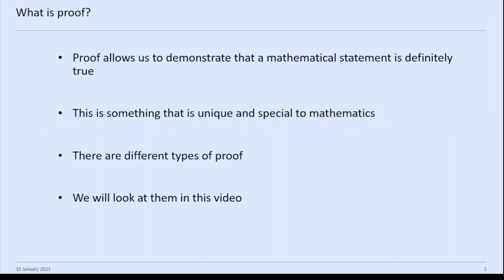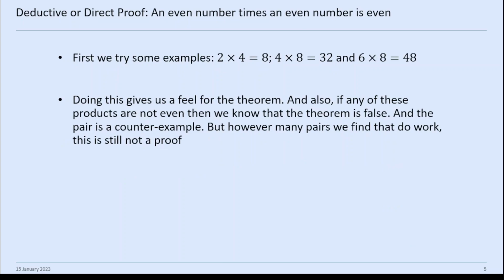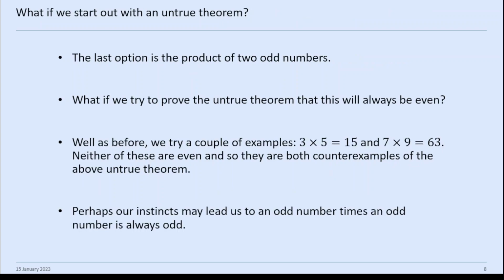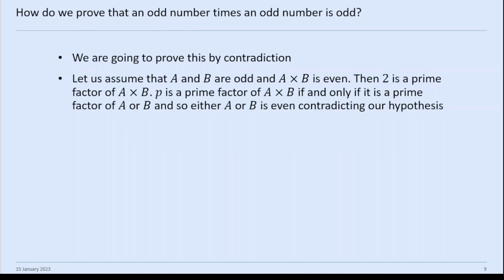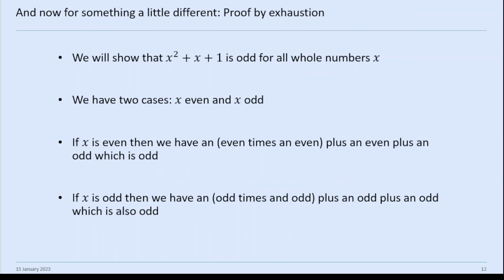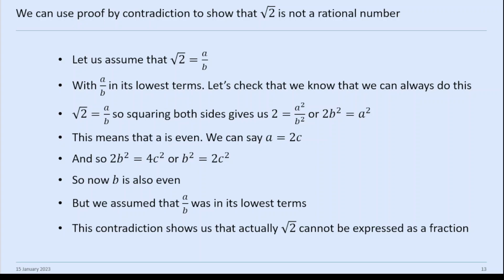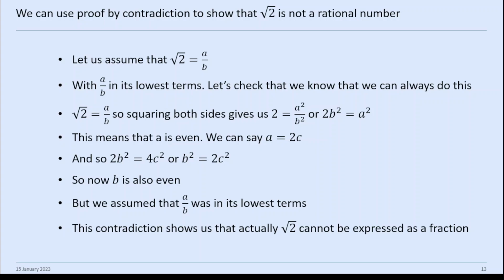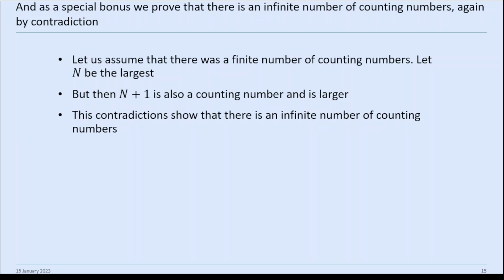A Level Mathematics: Proof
In this video we look at proof and what A level mathematics students need to know about it.